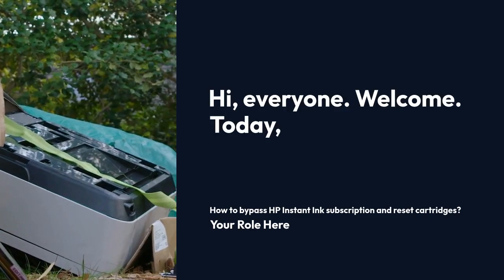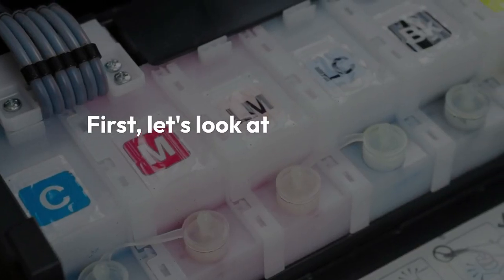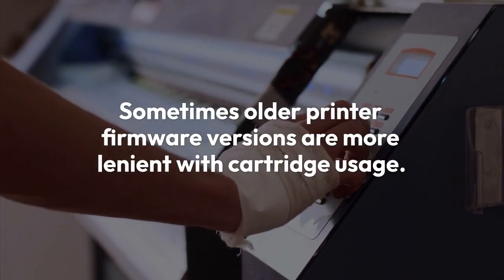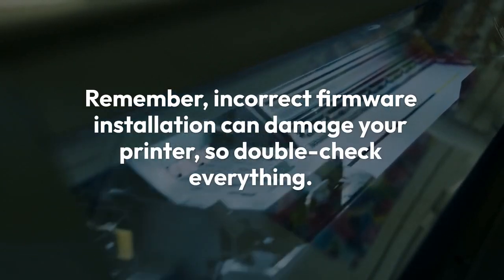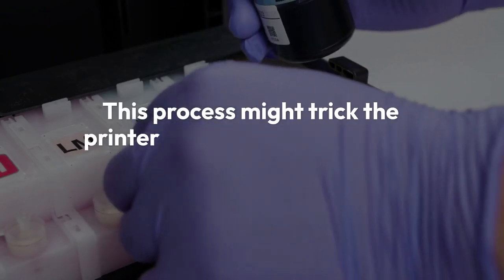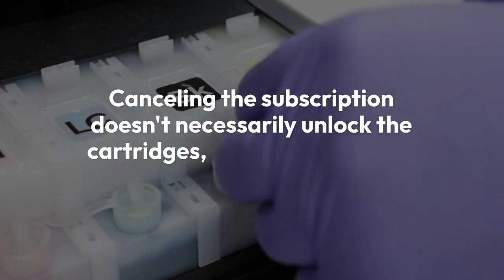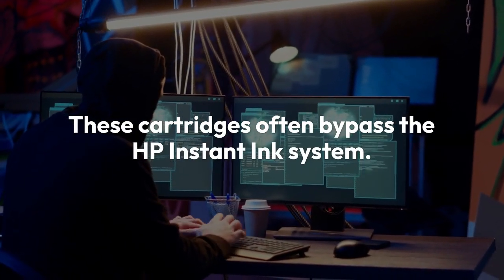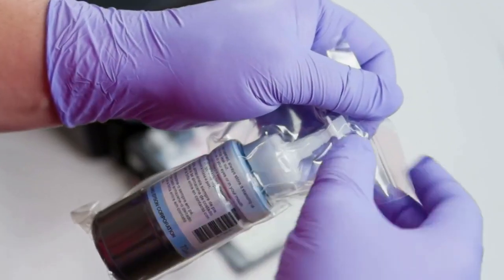How to bypass HP Instant Ink subscription and reset cartridges?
Circumventing HP Instant Ink often involves disabling web services on your printer, preventing cartridge communication. This may require accessing the printer's embedded web server (EWS) through its IP address, finding settings related to web services or HP Instant Ink, and disabling them. For cartridge resets, some third-party reset tools and chips are available online, but compatibility varies greatly depending on the cartridge and printer model. These tools often involve replacing or reprogramming the chip on the cartridge. However, note that these methods can void your printer's warranty, may not always work, and could potentially damage your printer or cartridges. Furthermore, using non-HP cartridges or altered cartridges could lead to printing errors or incompatibility issues.